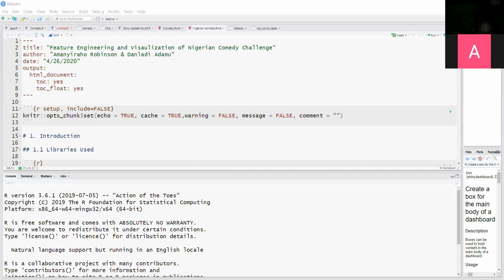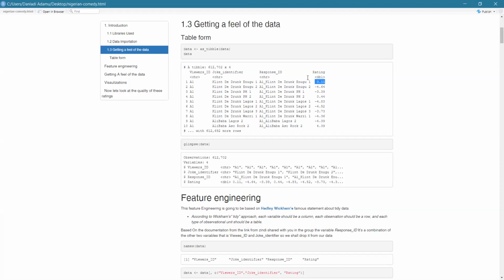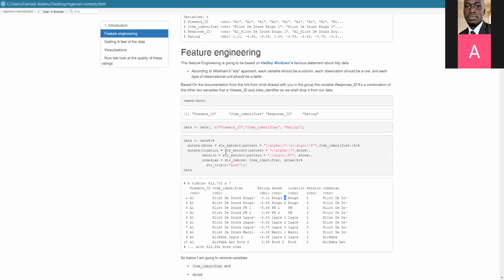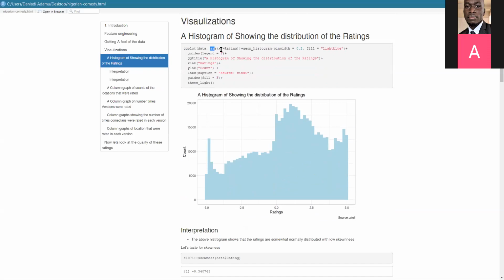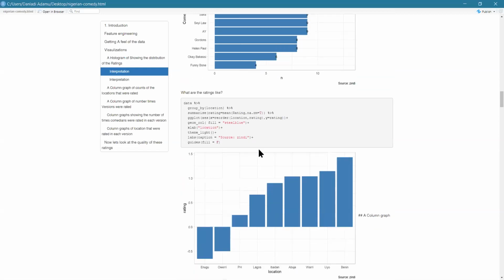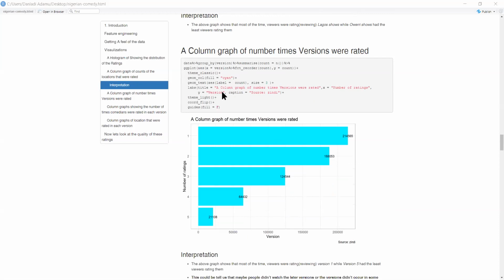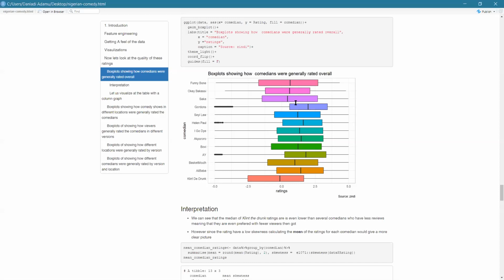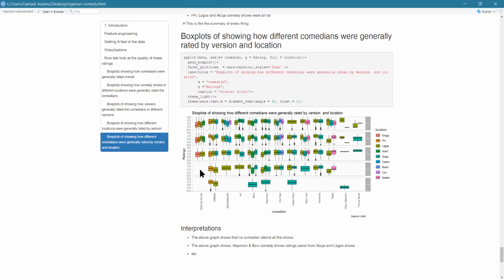Week 9, Part 1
A data visualization project working with the Nigerian comedy recommendation challenge data set.